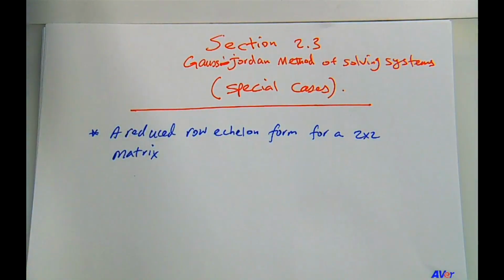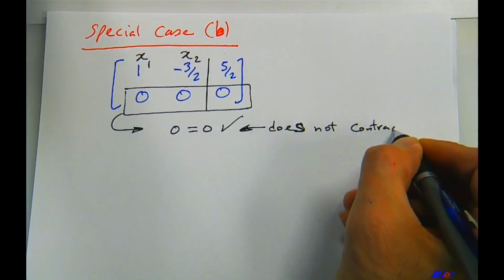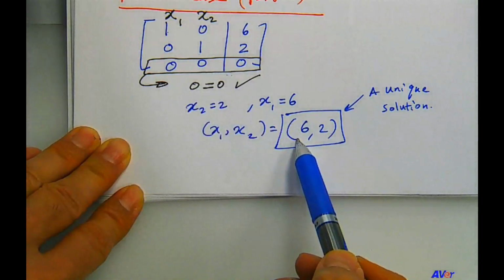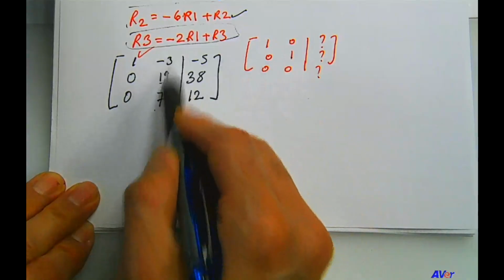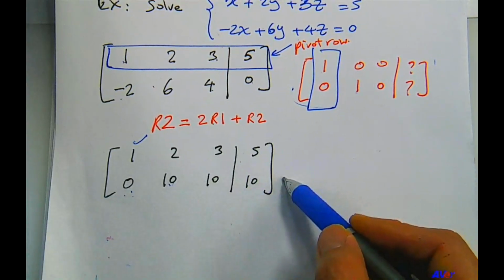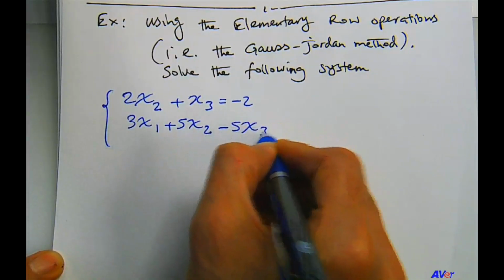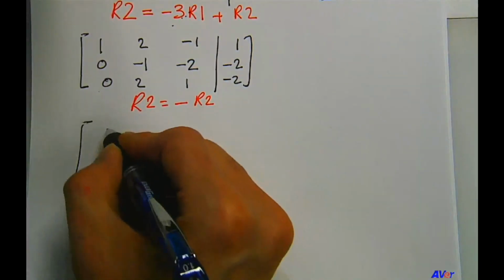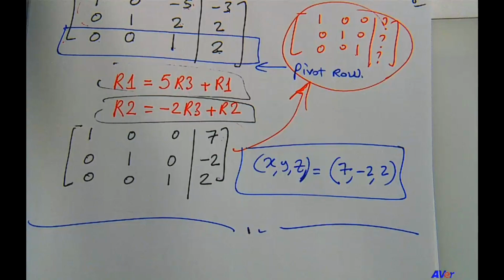MATH 132 Section 2.3